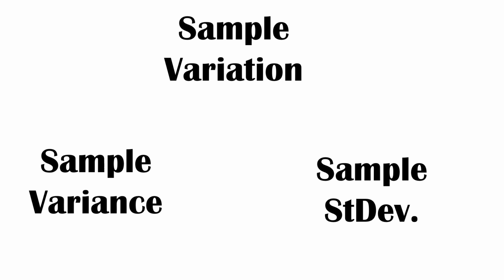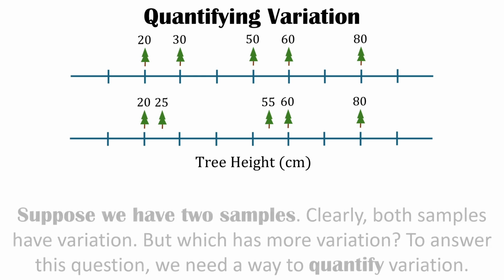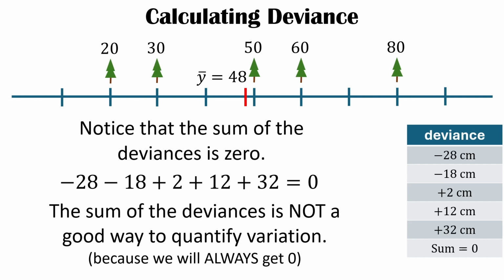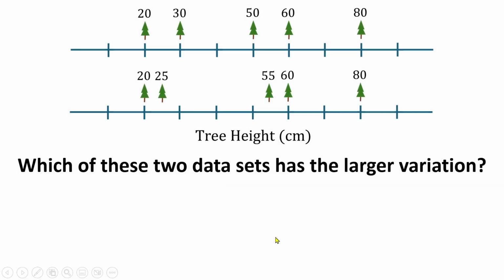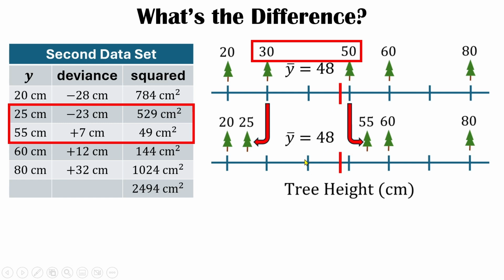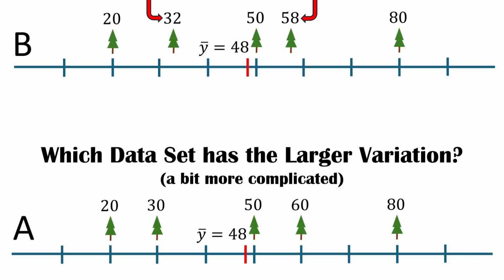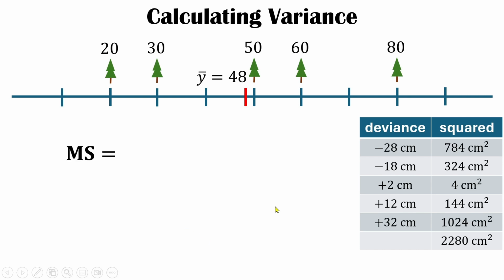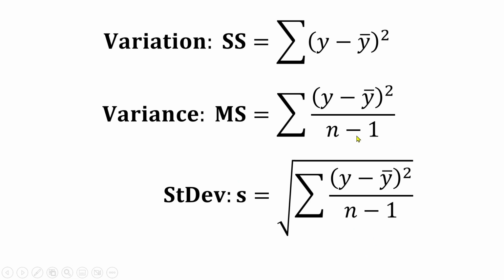Variation, Variance, and Standard Deviation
The concept of the Sum of Squares is key to understanding many aspects of Statistics, including standard deviation and the Normal model, Linear Regression and ANOVA. In this video the Sum of Squares as a measure of Variation is explained. This is followed by an explanation of the relationship between the Sum of Squares (Variation), the Mean Sum of Squares (Variance) and Standard Deviation (Square Root of Variance).